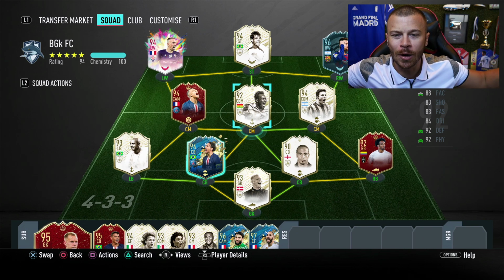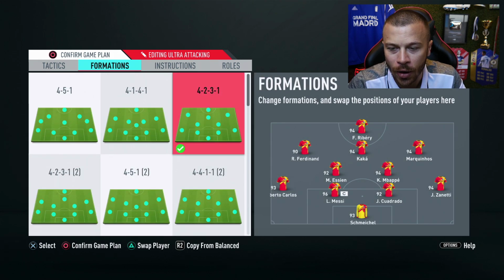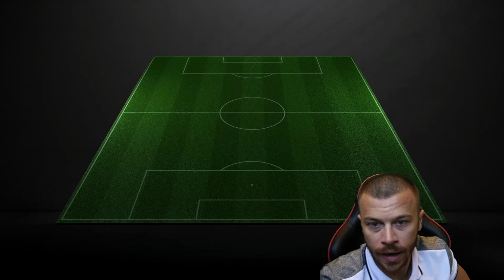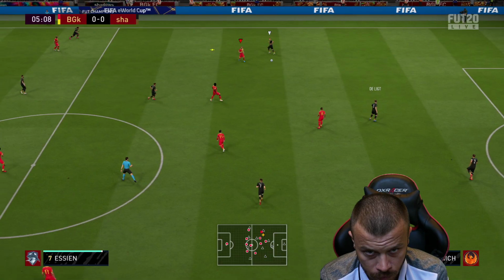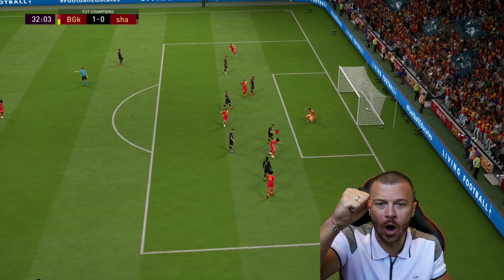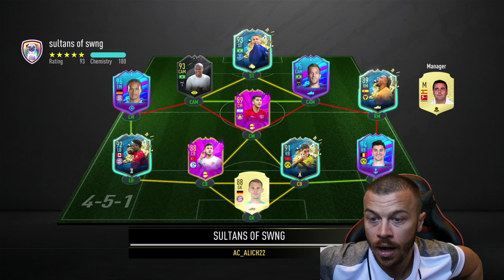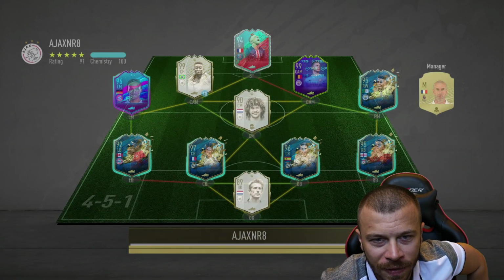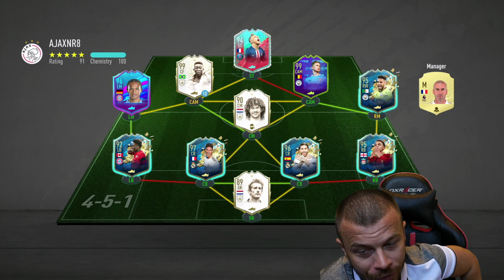FIFA 20 MY NEW HYBRID OF MOMENTS ICONS, SUMMER HEAT, TOTS, FUT BIRTHDAY & SBC CARDS for FUTCHAMPIONS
FIFA 20 MY NEW HYBRID
Use "Krasi" for a Discount